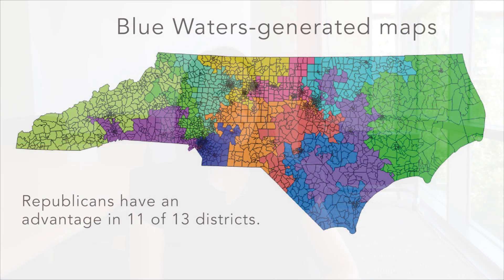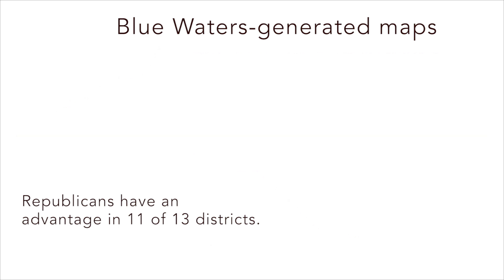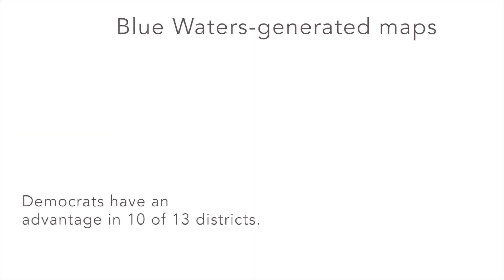Solving gerrymandering with the Blue Waters supercomputer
Blue Waters supercomputer continues to make significant discoveries in the social sciences as its computational power has enabled a new approach for identifying partisan gerrymandering.